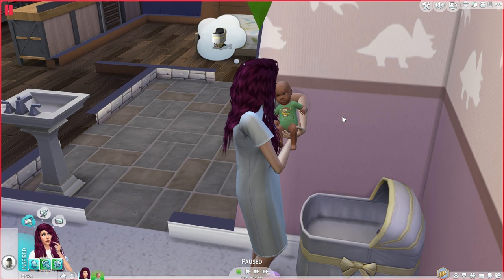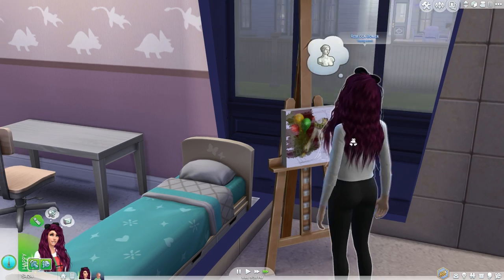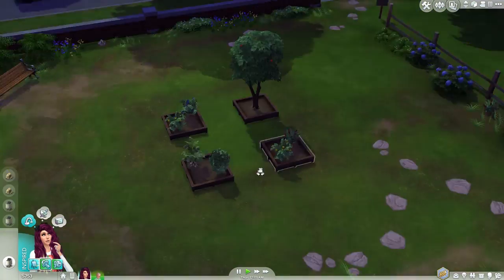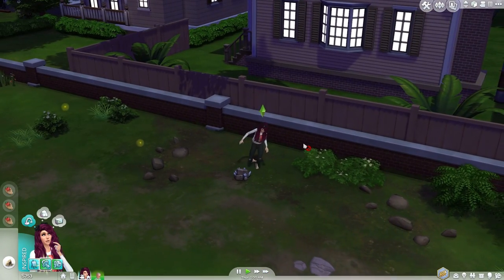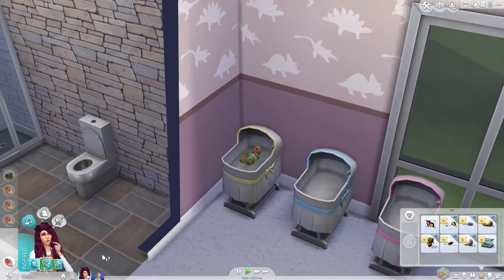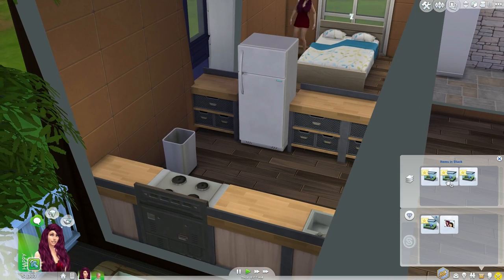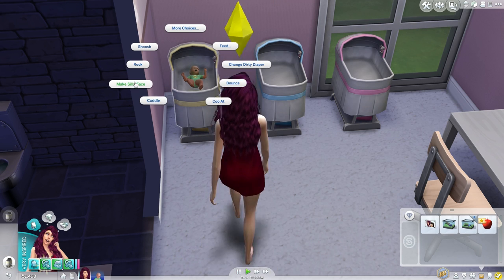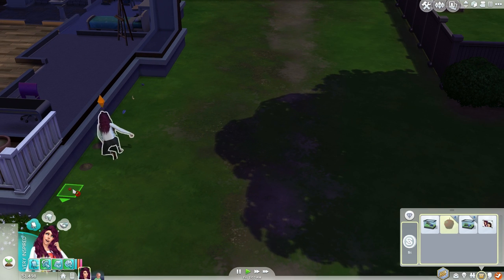The Sims 4: Baby Challenge | Part 2 | Little Bradden